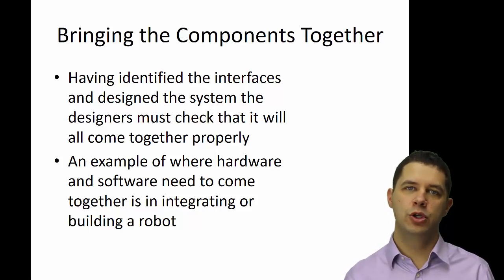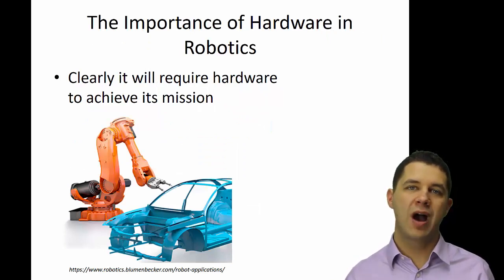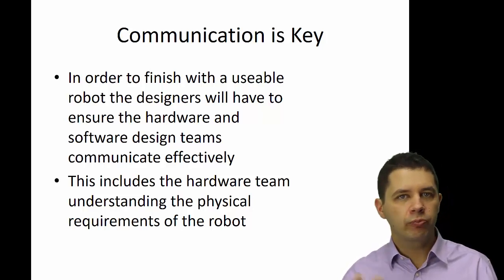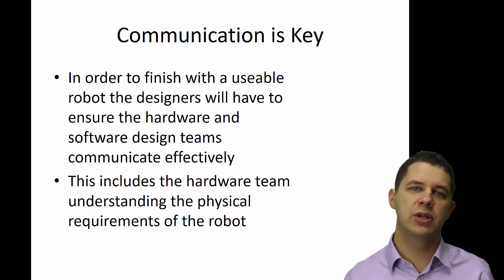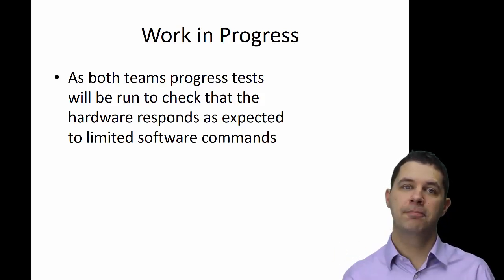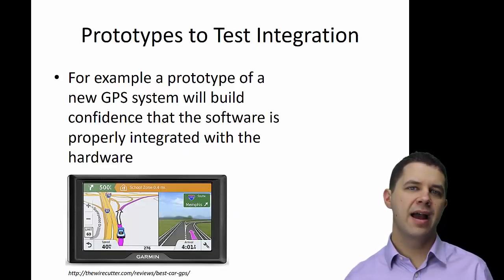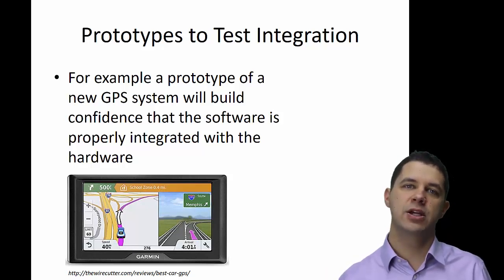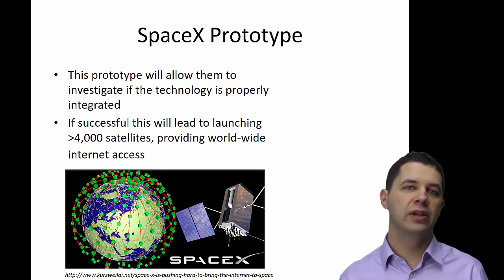EMS3SYE Week9g IntegratingSystemElements